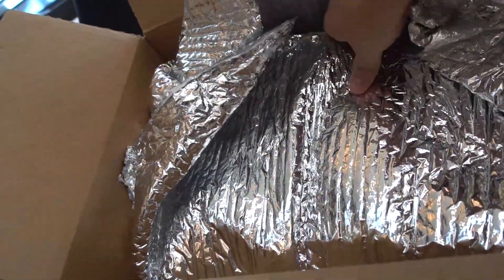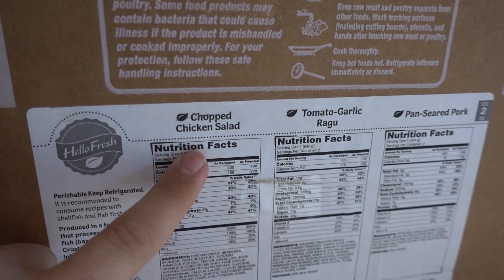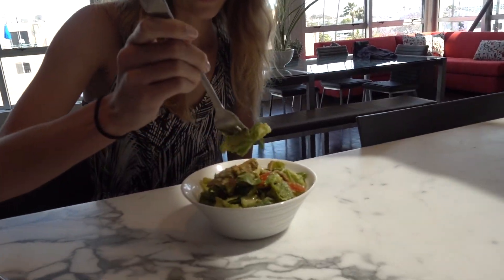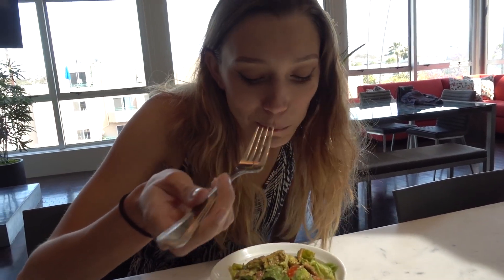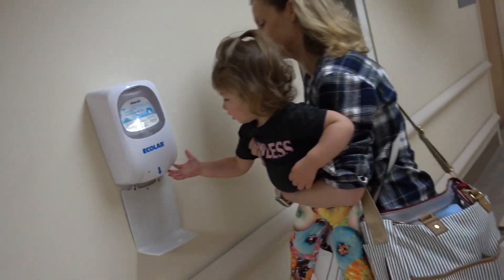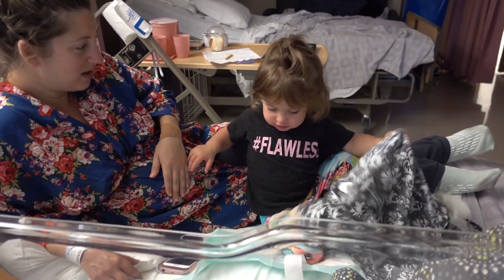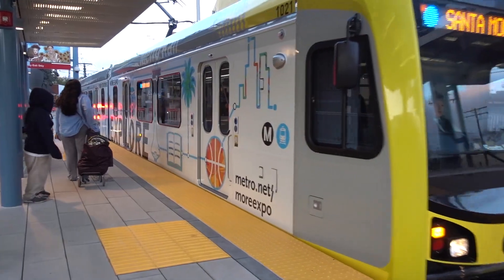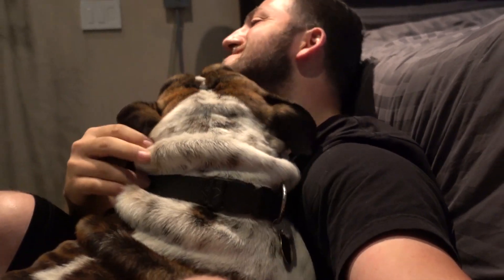MY NEW NEPHEW IS HERE!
My new nephew is here and I'm so excited!

Follow Andrea on Insta - @AndreaWendel